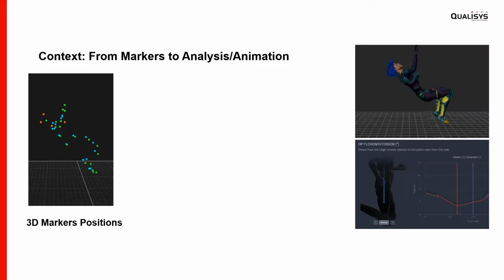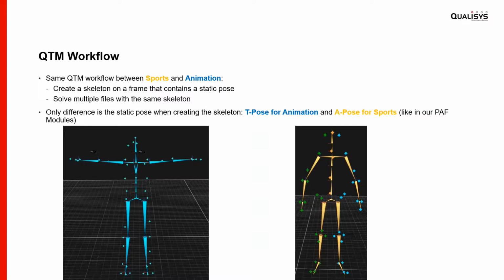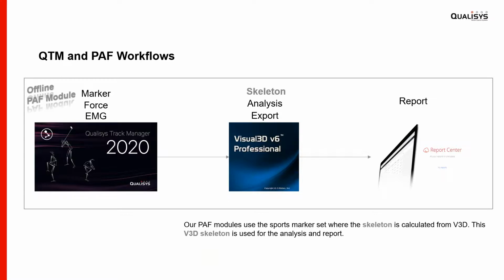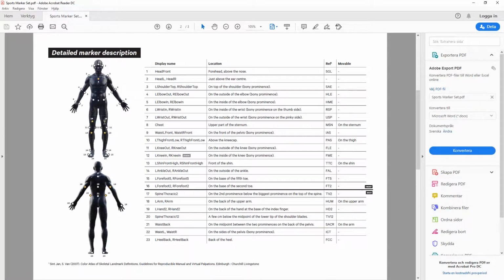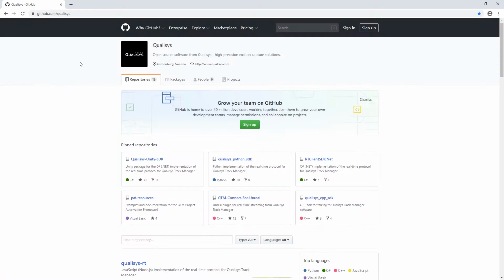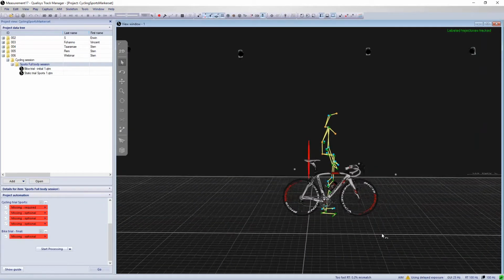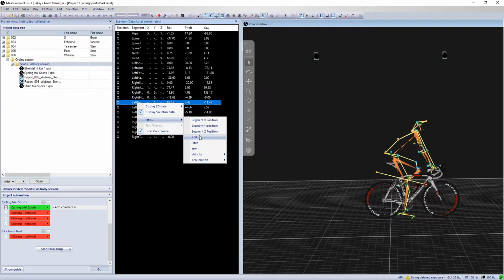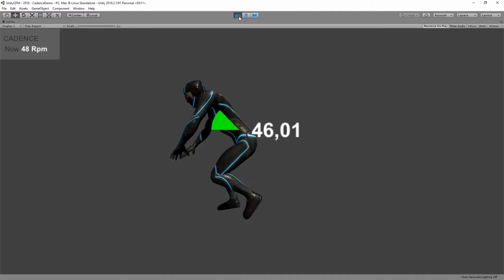Qualisys Sports Marker Set - Webinar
The webinar will focus on the features and the workflow regarding the QTM (Qualisys Track Manager)  skeleton solver with the new Sports marker set during a live demo.